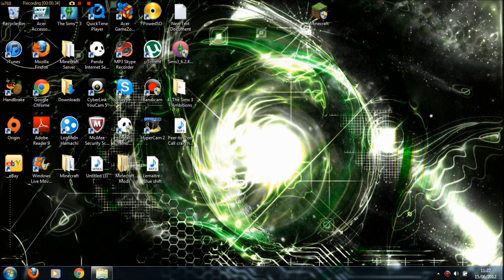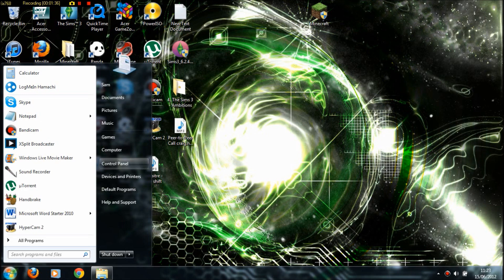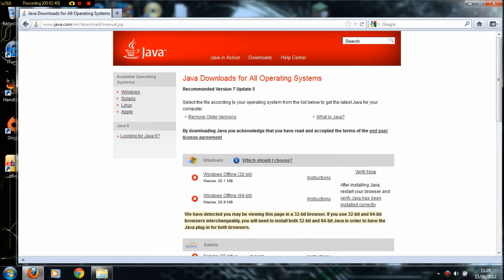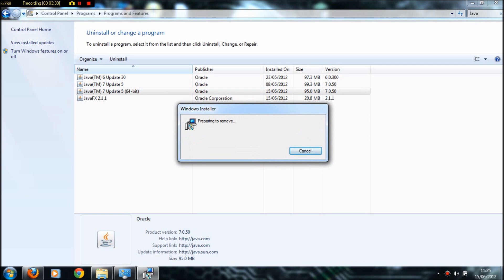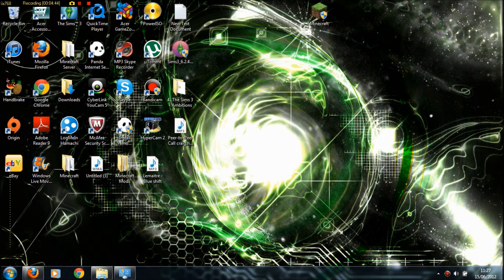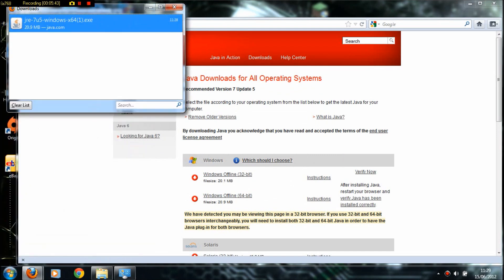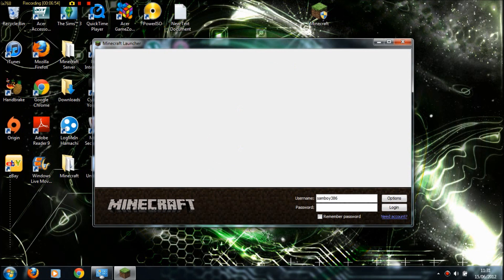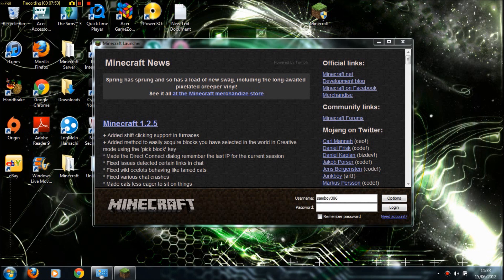Minecraft:Cannot Create Java Virtual Machine Error Fixed NO Bat files!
Finally Fixed no.bat files just really easy to follow and it should make Minecraft work straight away.